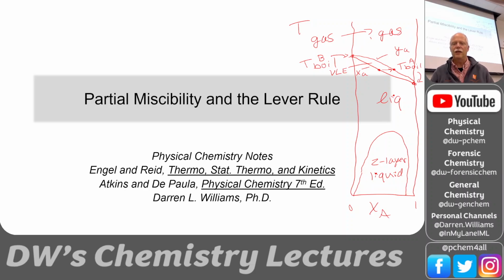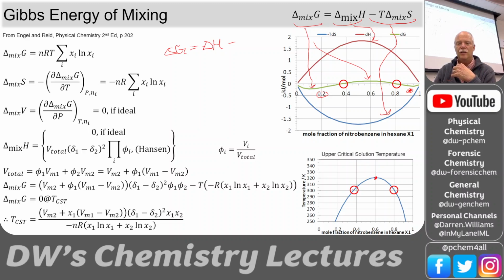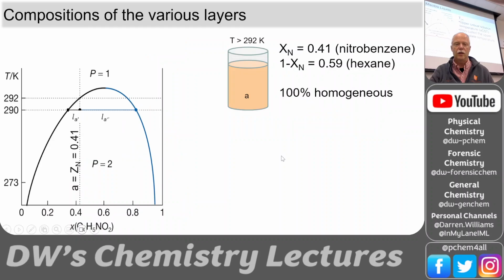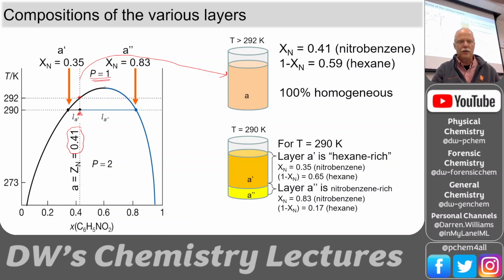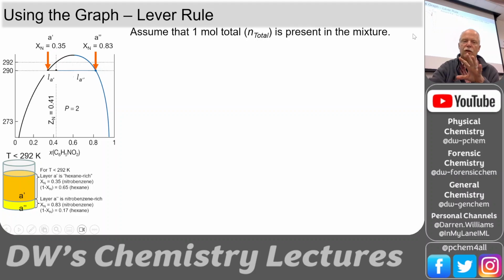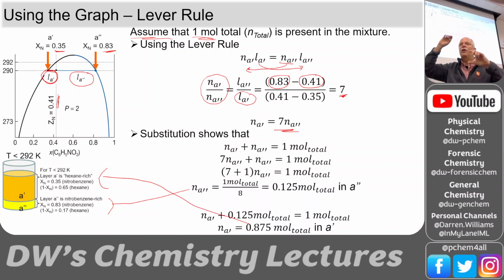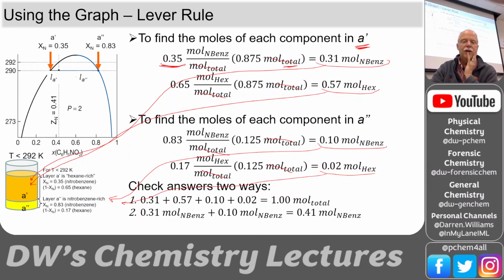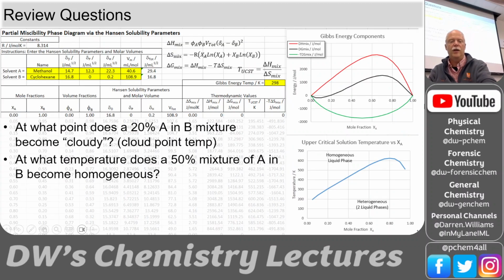4449 L21 Partial Miscibility, Liquid Phase Separation, and the Lever Rule 2025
DW talks about heterogeneous liquid mixtures that have two or more layers.